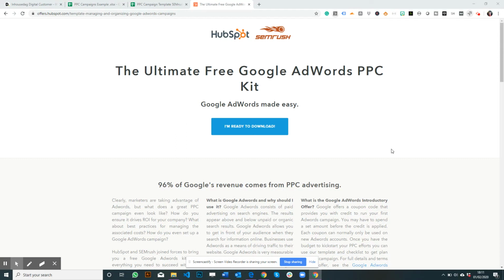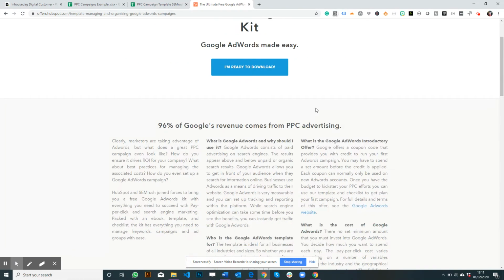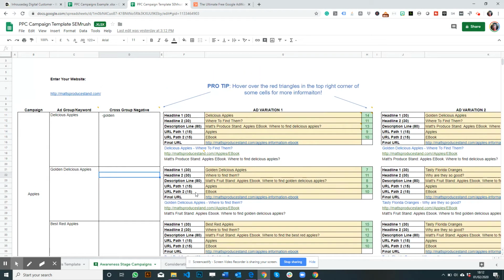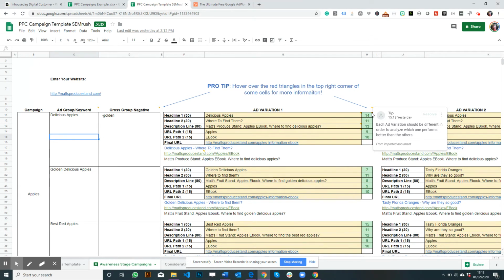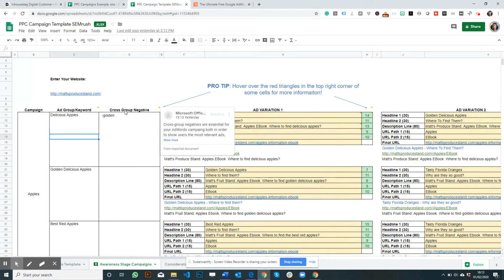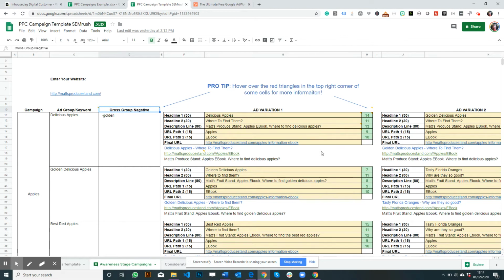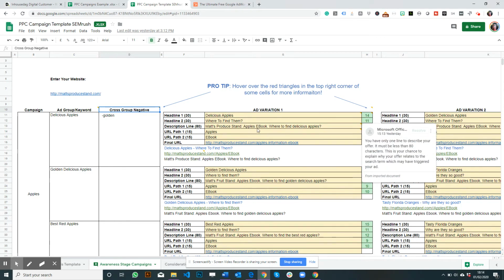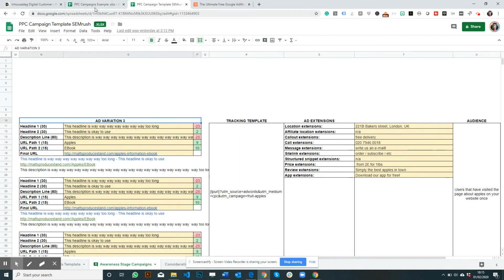PPC Hubspot-How to create PPC campaigns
Learn how to use the PPC campaign template from Hubspot to create effective ads and campaigns.
--or type Google PPC Kit Hubspot